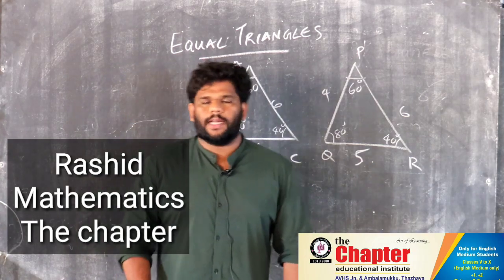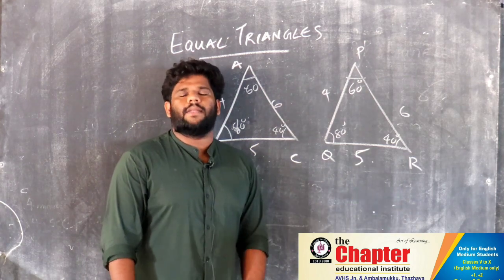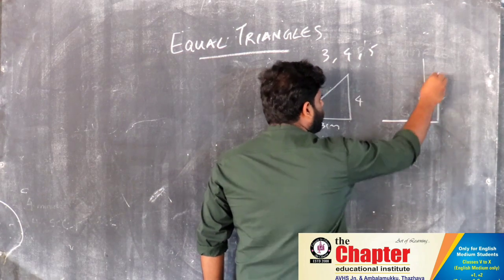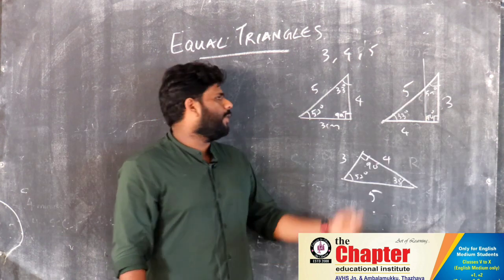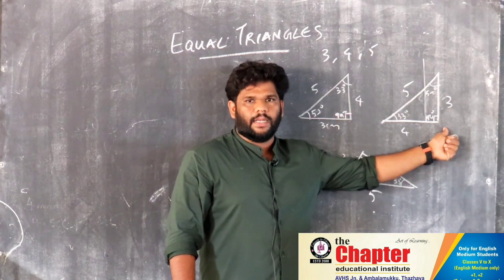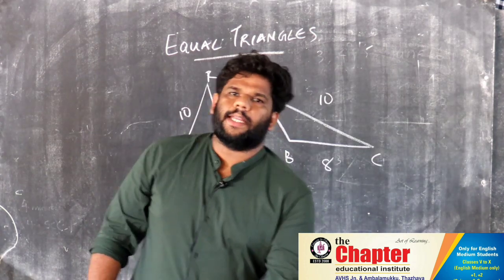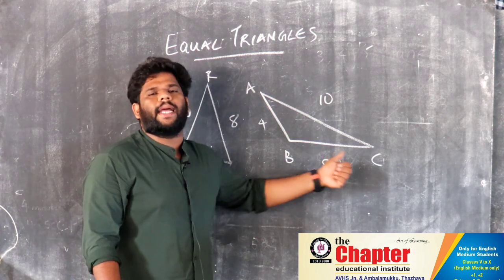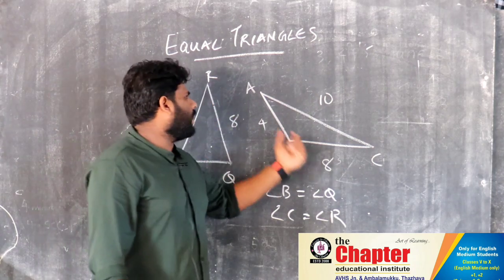Std 8|| Equal Triangles|| part 1|| Rashid|| The chapter.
എട്ടാം ക്ലാസ് ആദ്യപാഠം Equal Triangles ആദ്യഭാഗം